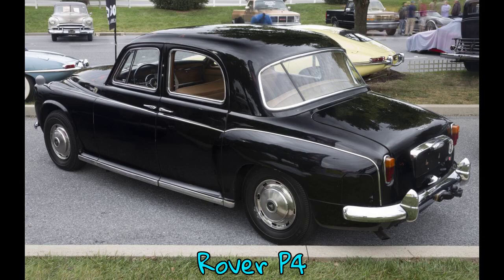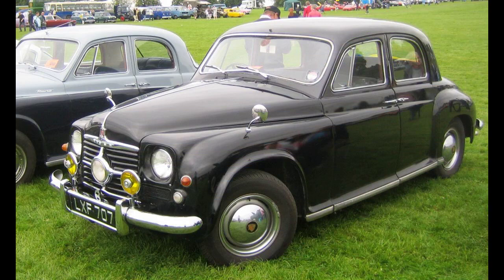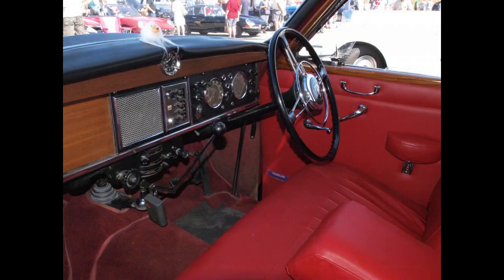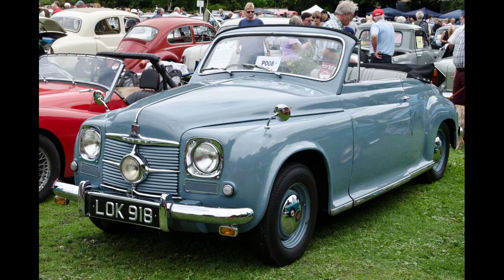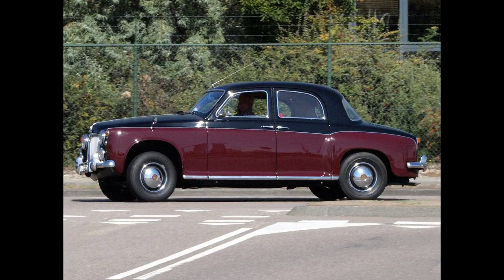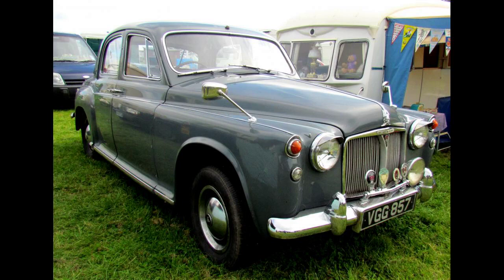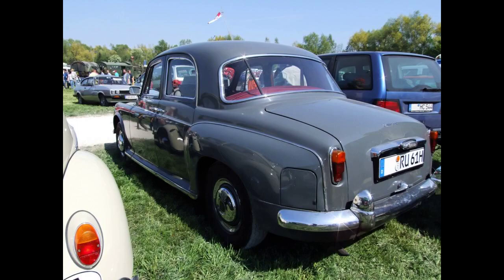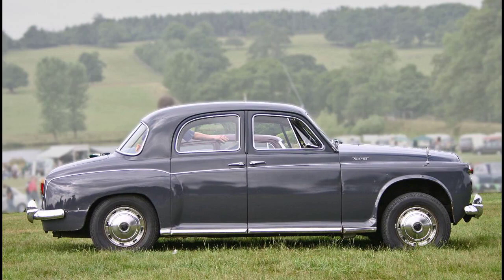Rover P4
The Rover P4 series is a group of mid-size luxury saloon cars produced by the Rover Company from 1949 until 1964. They were designed by Gordon Bashford.